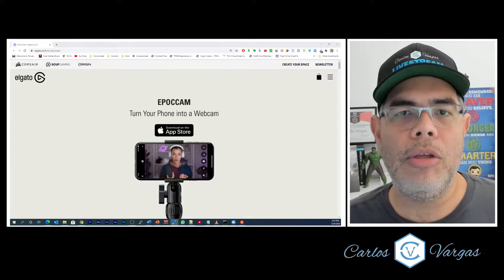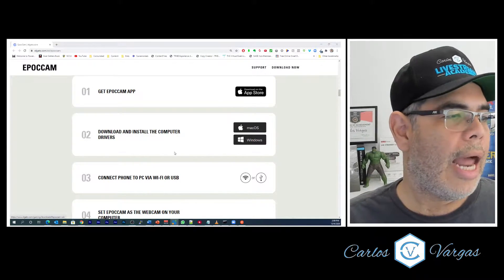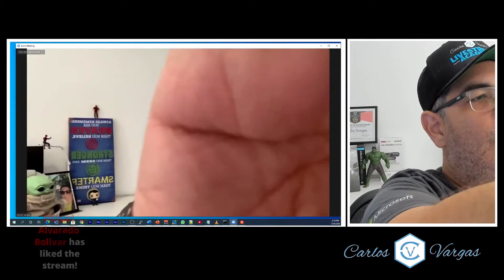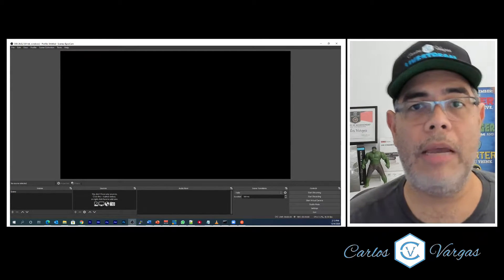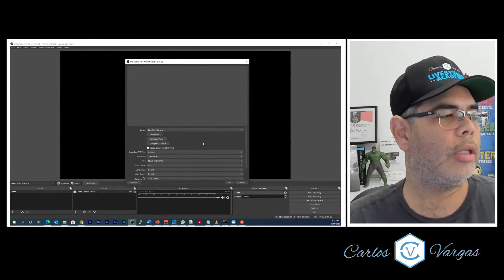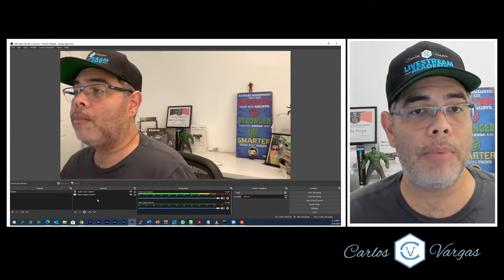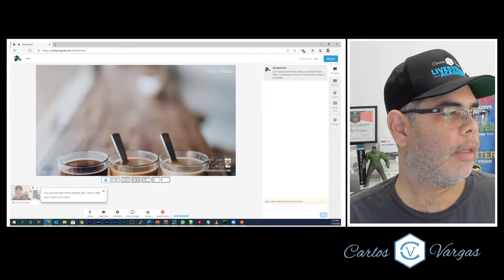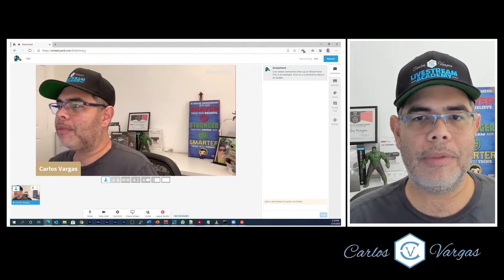How to use your iPhone as a Webcam for OBS, StreamYard or Zoom?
Add your iPhone as a web camera for your OBS, Zoom or Streamyard sessions for a Professional Look.